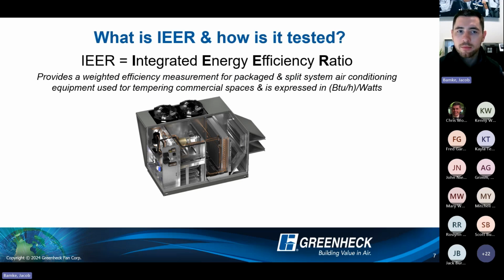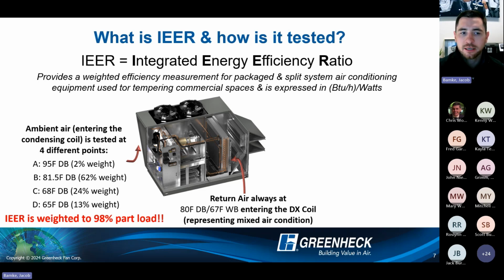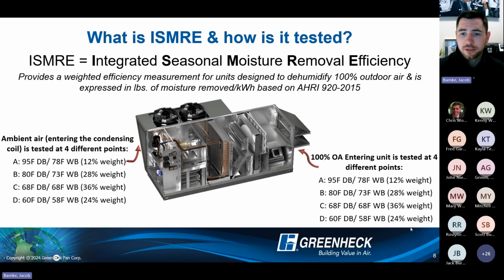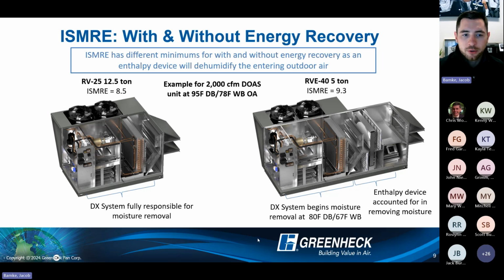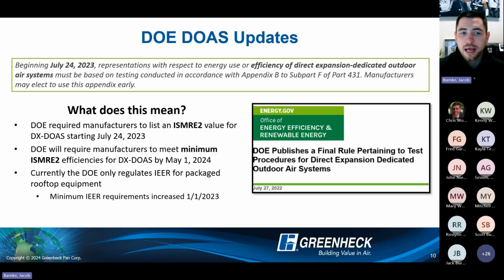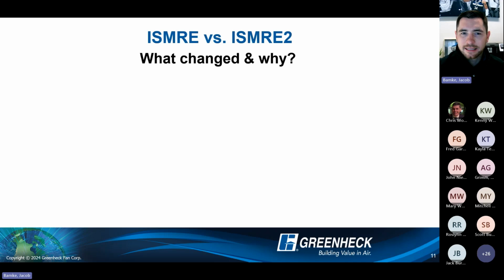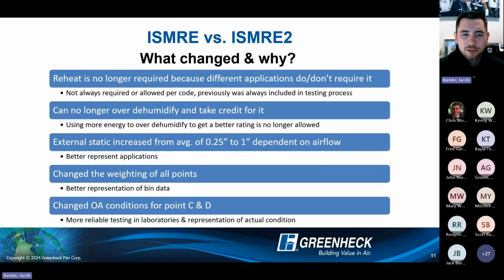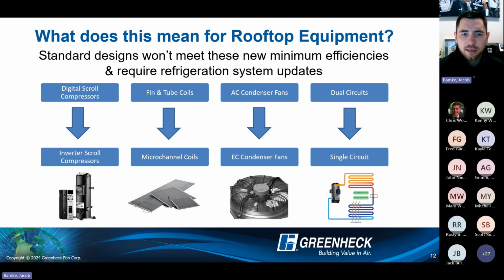Dorse Power Shot - DOE Refrigeration System Compliance Updates by Greenheck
Jake Bamke with @GreenheckHVAC discusses DOE Compliance Updates with the Greenheck DOAS product line.